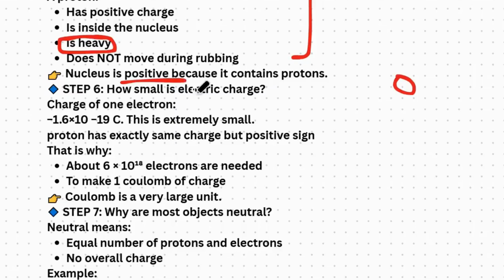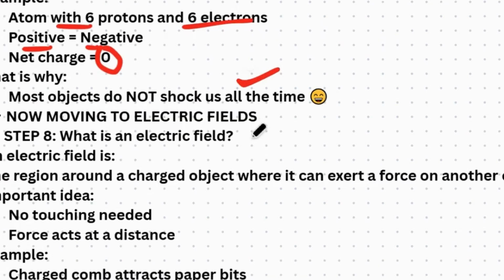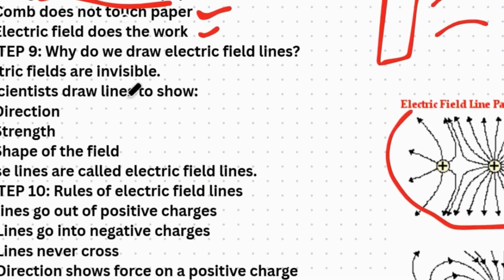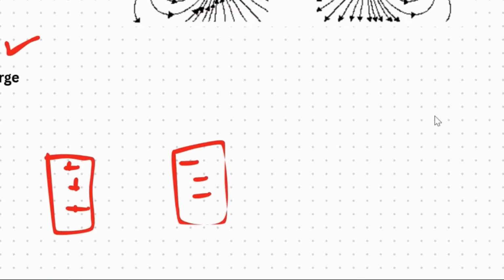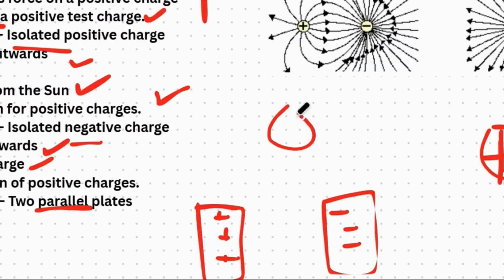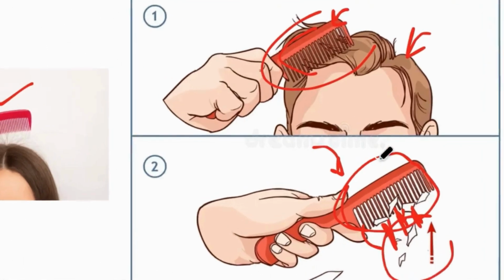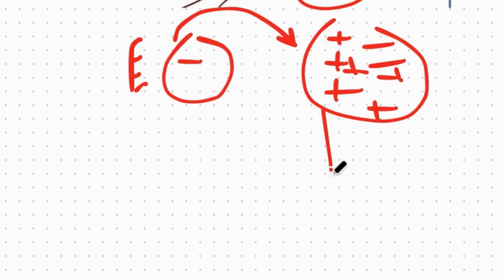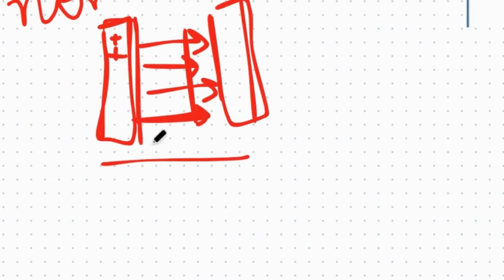Part 2 Static Electricity Full Chapter | Electric Charge, Coulomb, Electric Fields Lightning |IGCSE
In this complete IGCSE Physics lesson, I explain Static Electricity from absolute basics to exam-level understanding, using real-life examples, simple language, and step-by-step explanations designed especially for below-average and average students.

This video is perfect for:

Cambridge IGCSE Physics students

Students who feel electricity is confusing

Teachers looking for a clear teaching script

🔹 What is Electricity? (Very Simple Start)

Electricity is the movement or build-up of electric charge.

There are two types of electricity:

Current electricity → charges move (wires, bulbs, fans)

Static electricity → charges stay at rest

👉 In this video, we focus on static electricity, which explains:

Shocks from metal door handles

Clothes sticking together

Hair standing up

Lightning in the sky

🔹 What is Static Electricity?

Static electricity is the build-up of electric charge on an object that does not move easily.

Everyday examples explained in the video:

Shock after getting out of a car

Balloon sticking to wall

Hair standing up after rubbing

Clothes clinging after drying

These are not magic — they are caused by electric charge.

🔹 Lightning – A Natural Example of Static Electricity

Lightning is explained as:

A huge electric spark

Caused by charge build-up in clouds

When charge becomes too large, it suddenly discharges

⚡ Lightning is static electricity on a massive scale, which is why it is dangerous.

🔹 Benjamin Franklin’s Kite Experiment (Story Explanation)

In this lesson, I explain Benjamin Franklin’s famous experiment in story form:

Kite flown during a storm

Metal key tied to the string

Electric spark observed

✔ He proved lightning is electricity
❌ His experiment was extremely dangerous

This part also teaches scientific responsibility and safety, which is often asked in exams.

🔹 Why Static Electricity Can Be Dangerous

The video explains:

How air breaks down when charge becomes too large

Why electric shocks occur

Why lightning damages buildings and kills people

Why electrical hazard signs exist

🔹 Charging by Friction (Rubbing)

One of the most important concepts in static electricity.

When two objects are rubbed:

Electrons move

Protons do NOT move

One object gains electrons → becomes negatively charged

One object loses electrons → becomes positively charged

Example explained in detail:

Balloon and dry hair

Plastic rod and cloth

🔹 Two Types of Electric Charge

This video clearly explains:

Positive charge

Negative charge

Golden rule for exams:

Like charges repel

Unlike charges attract

Real-life demonstrations and experiments are discussed to make this rule unforgettable.

🔹 Hair Standing Up & Carpet Shock Explained

Hair standing up:

All hairs gain same charge

Same charges repel

Hair spreads out

Carpet shock:

Friction builds charge on body

Touching metal causes sudden discharge

This sudden movement is called electrostatic discharge

🔹 Charged Particles: Electrons & Protons

This lesson explains atomic structure in very simple words:

Electrons → negative charge

Protons → positive charge

Neutrons → no charge

Key ideas:

Only electrons move during charging

Protons remain fixed in the nucleus

Named after Charles-Augustin de Coulomb

1 coulomb is a very large charge

Numerical explanation included:

Charge of one electron = 1.6 × 10⁻¹⁹ C

About 6 × 10¹⁸ electrons make 1 coulomb

This is a favorite IGCSE exam point.

🔹 Neutral Objects Explained

An object is neutral when:

Number of electrons = number of protons

No overall charge

This explains why:

Most objects do not shock us normally

Charging requires electron transfer